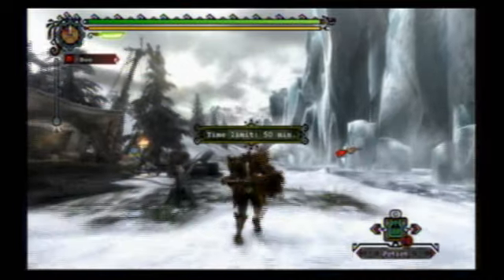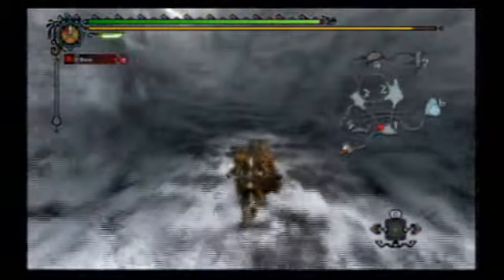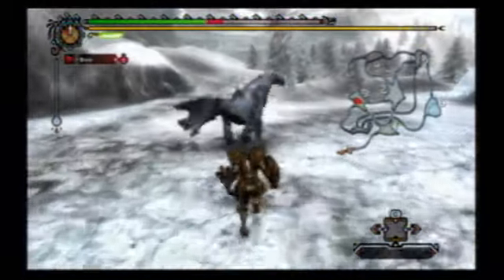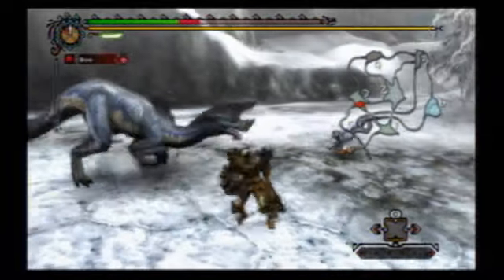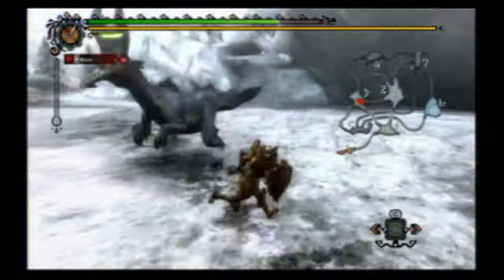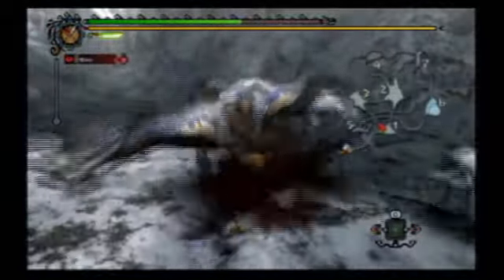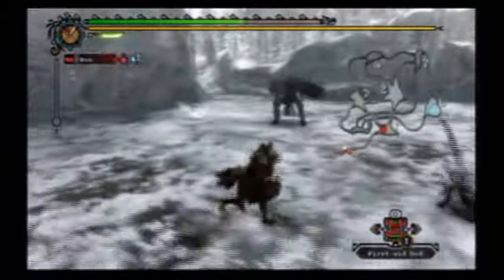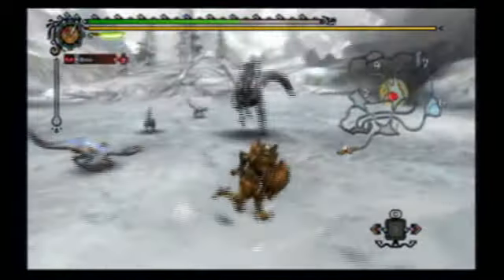Let's Play Monster Hunter 3 Pt. 39, Baggi Eyes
I'm kinda sleepy, I think I need to take a nap...No no, not in the middle of a hunt!